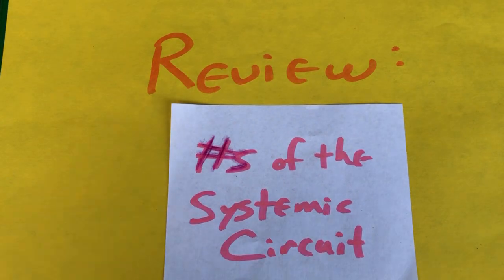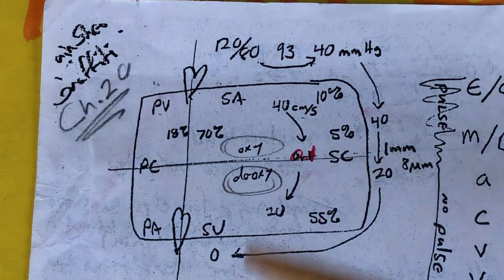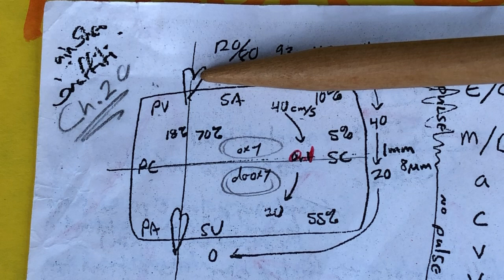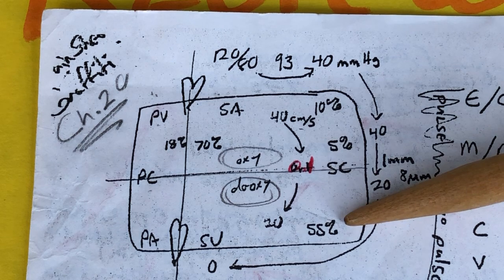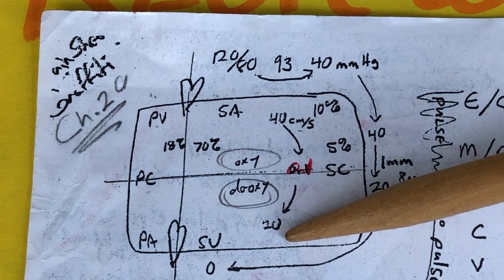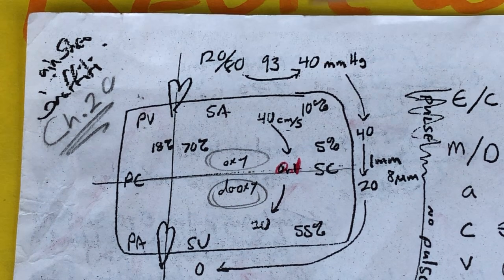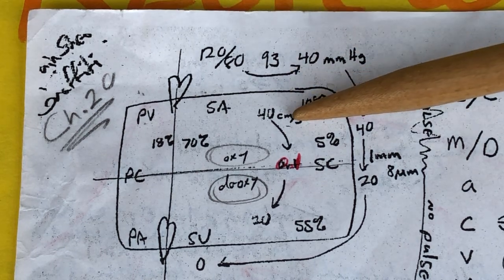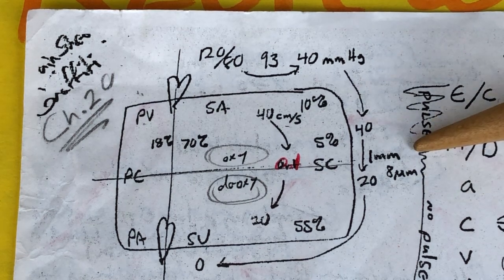A Review of Numbers of the Systemic Circuit